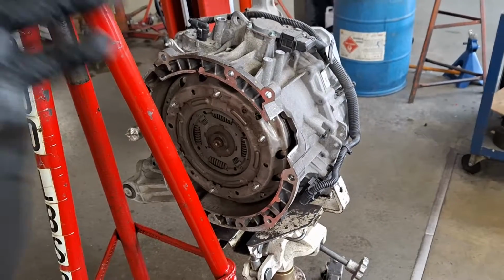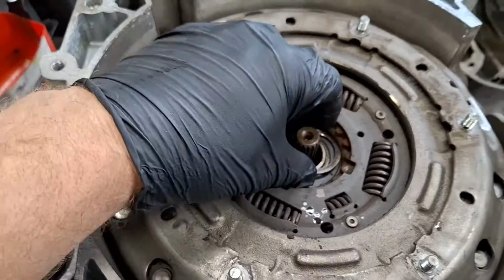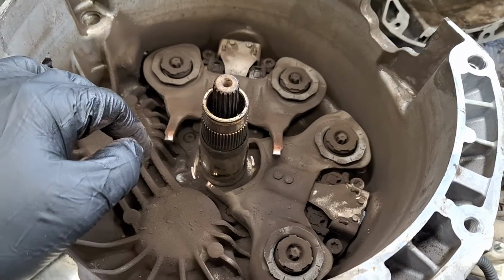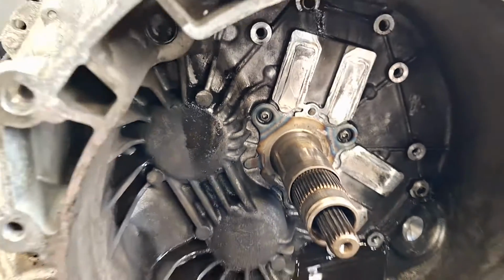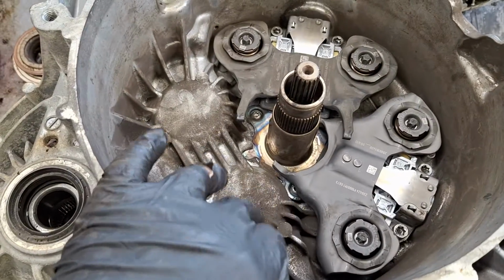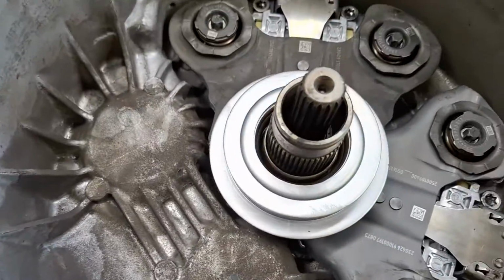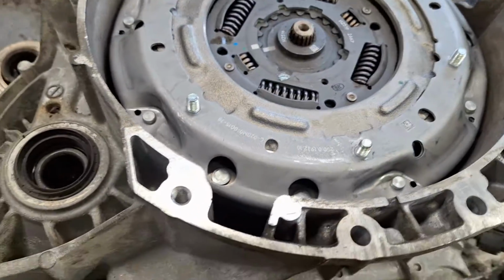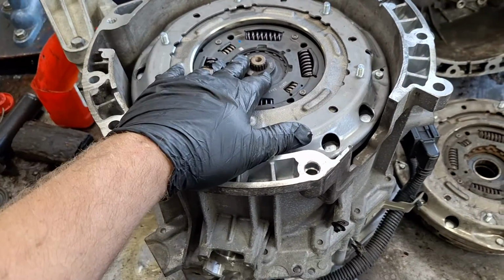Ford Focus Dual Clutch & Fork Replacement | NO SPECIAL TOOLS! 2012-2018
Dual Clutch OEM Clutch & Fork Kit
OBD Link EX (For Forscan)